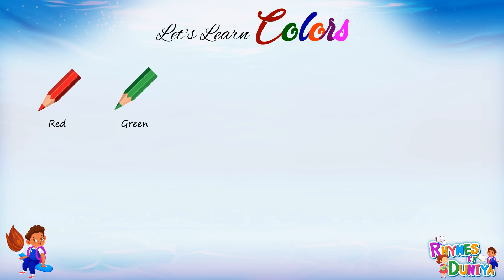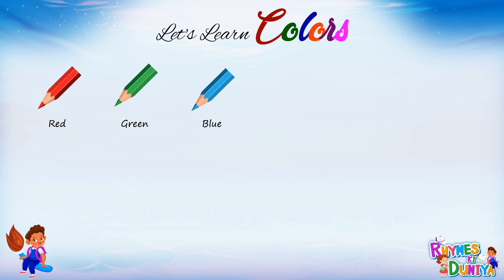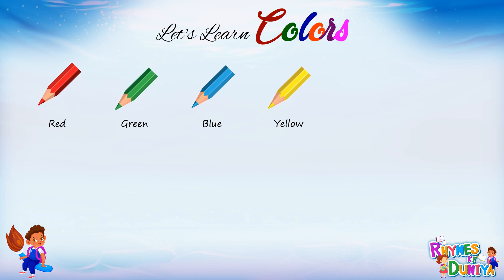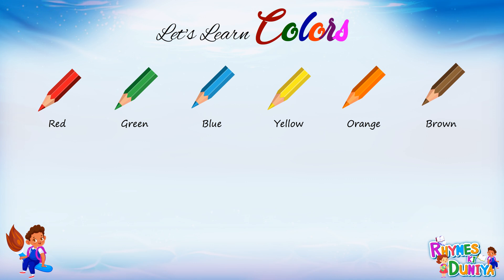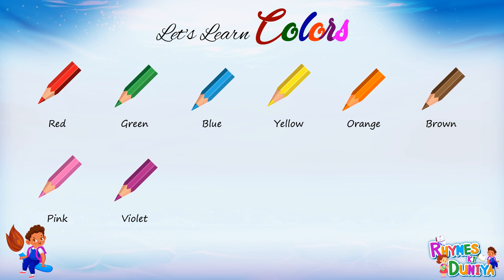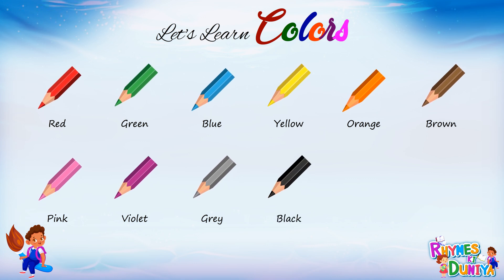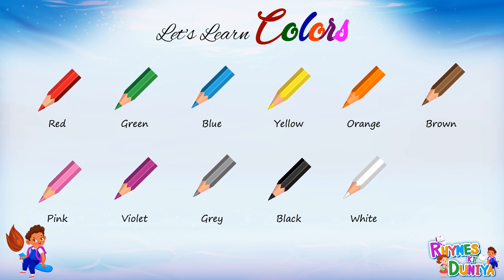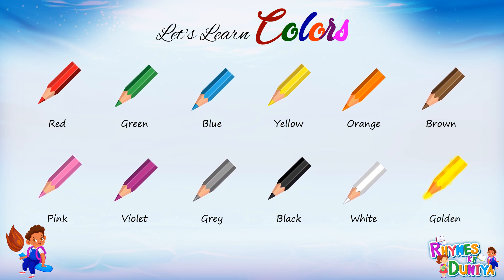Name of color in English | Learn Color For Kids | Name of colors | Color Videos for Kids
Parents of the Kids who are making their Kids watch this video can also use these search terms for other interesting videos: -
• Color's for Kids to Learn
• Kids Color Learning
• Colors Name Cartoon
• Colors for Toddlers
• Learn Color Names Video
• Learn Color Names in English
• Baby Colors Learning
• Kids Colors
• Color Name for Kids
• Coloring for Kids
• Color Learning Videos for Babies
• Basic Colors Name